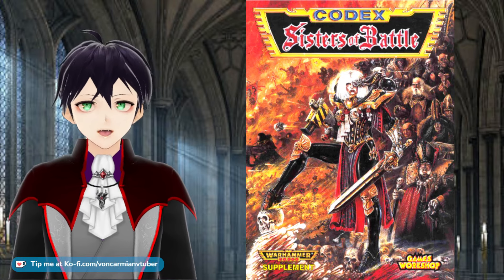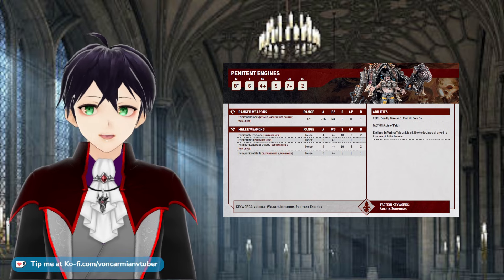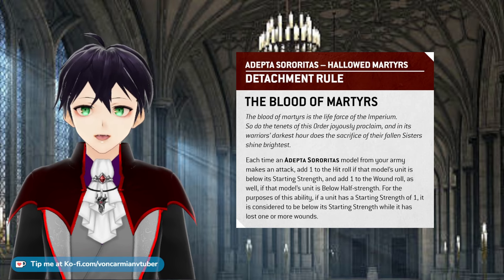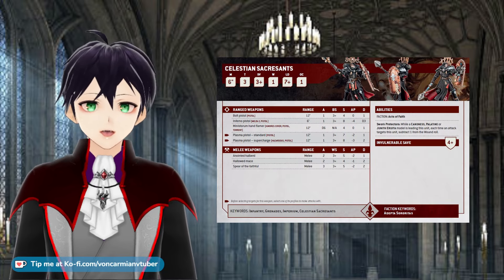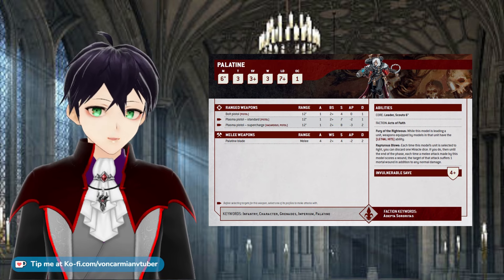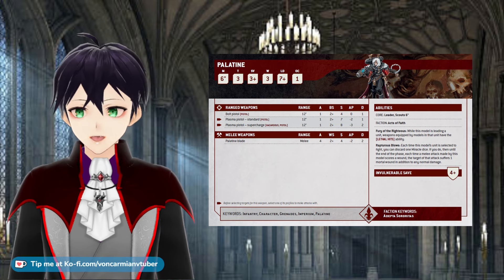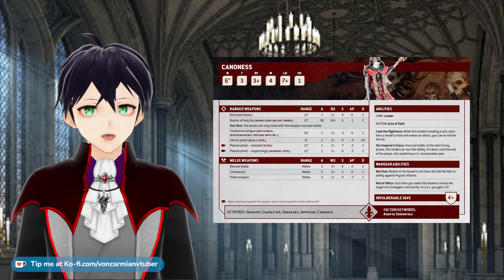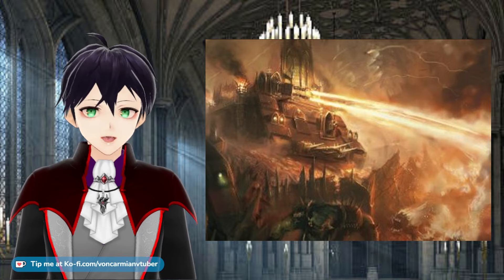The Mistakes Every NEW Adepta Sororitas player makes in 10th edition of Warhammer 40,000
There are a lot of mistakes that can be made when playing the Sisters of Battle Index in 10th edition and it is best to learn how to play correctly before the Adepta Sororitas 10th ed codex is released.

Understand that money sent through these platforms are tips and are non-refundable and you are sending money under agreement that you will not issue a chargeback.

00:00 Common questions and comments about the Adepta Sororitas
00:27 Below half of starting strength confusion
01:46 The problem of Morvenn Vahl and Paragon Warsuits
03:05 Canoness and Retributers common character mistake
03:47 The Hospitaller and Imagifier mistake
04:38 How does the Palatine’s Rapturous Blows work?
07:24 The “model” vs “unit” abilities mistake and the Canoness
08:41 The Preacher mistake